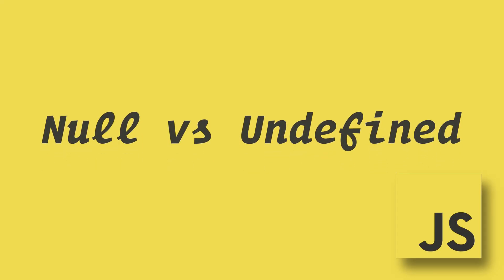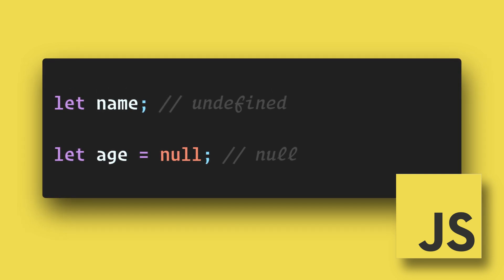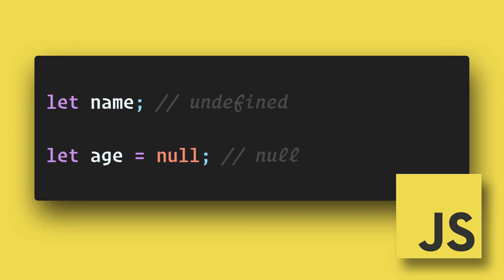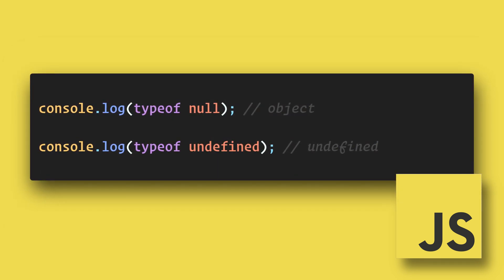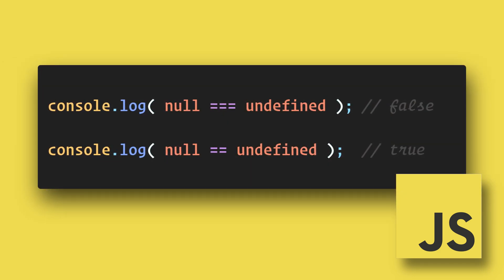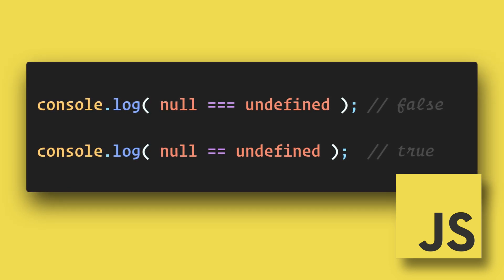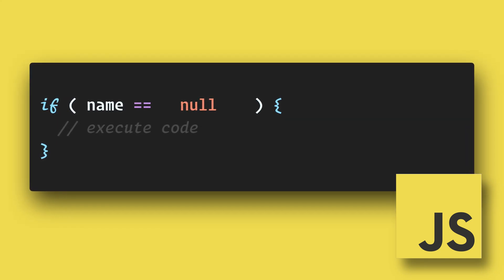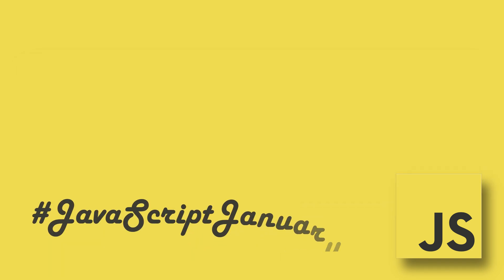JavaScript Null vs Undefined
In this video I'll explain the differences between null and undefined in JavaScript.

💖 Show support!